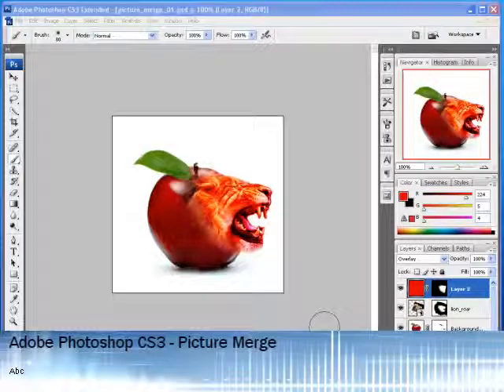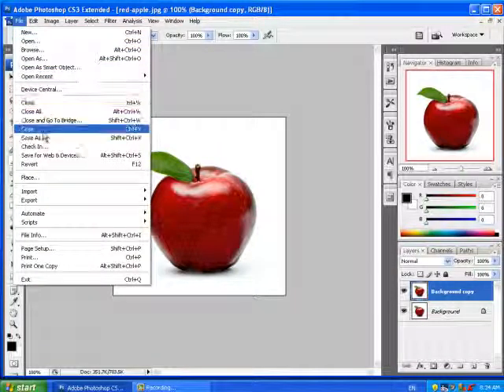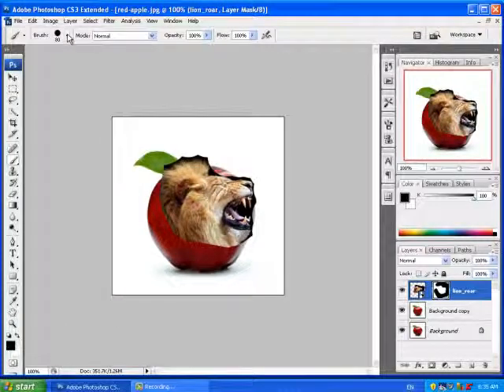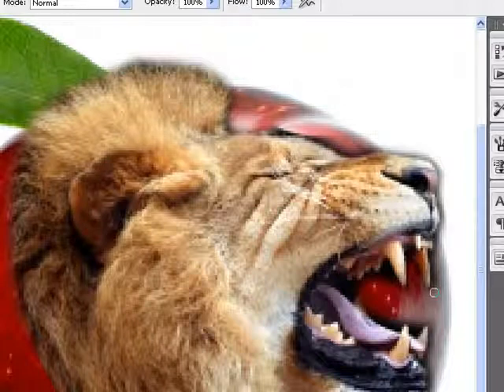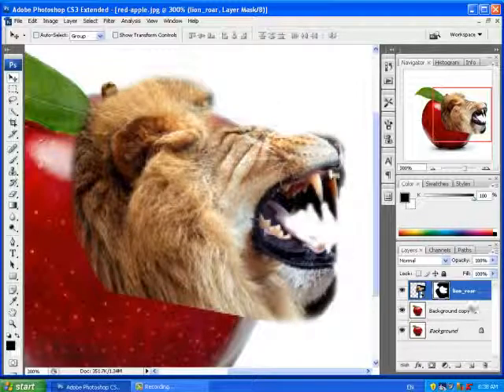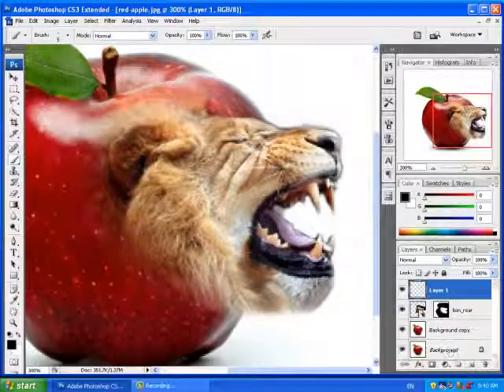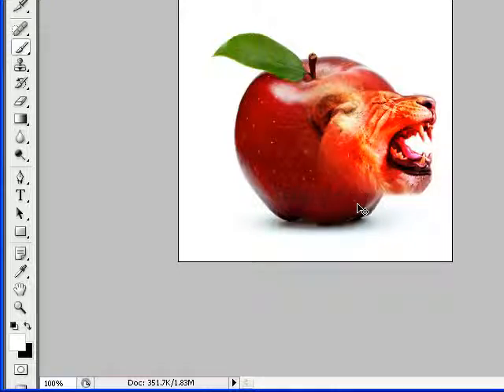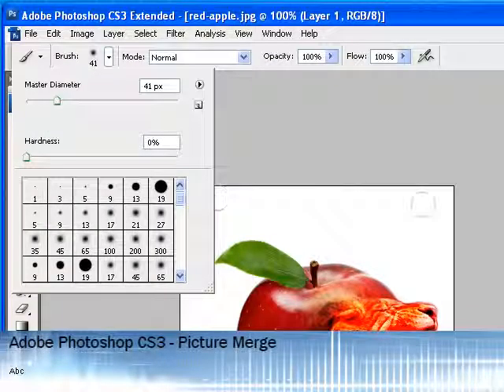Photoshop - Merging Two Pictures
In this lesson I merge an apple and a lion.  Students use any piece of fruit or vegetable and merge with any animal, amphibian or reptile.

This movie is created in CS3 but their is little difference in CS6.